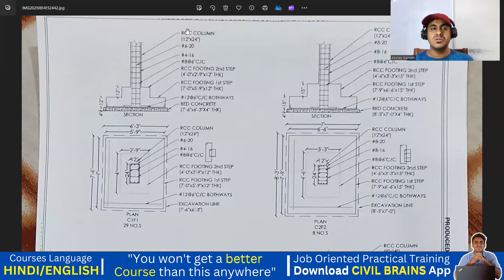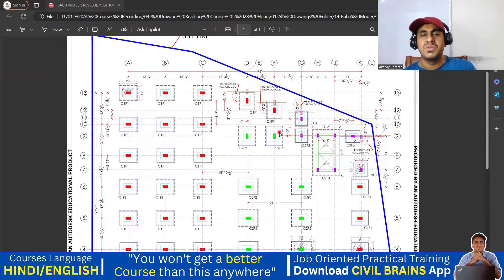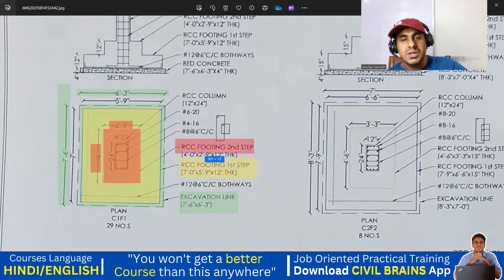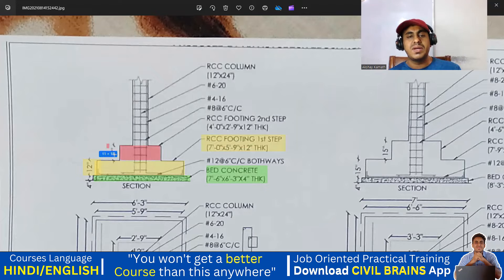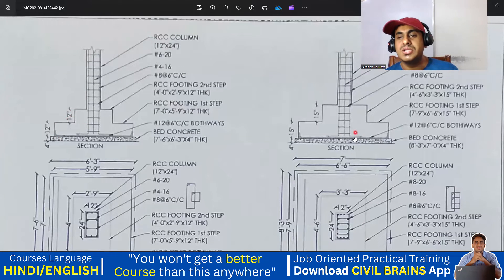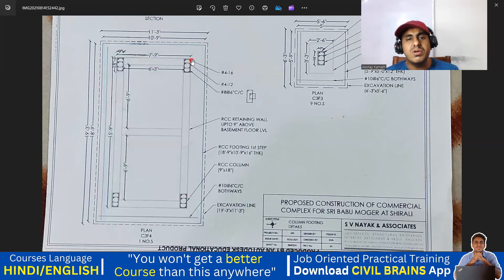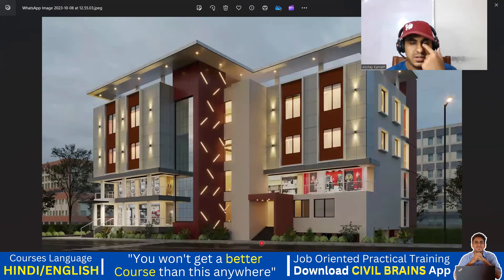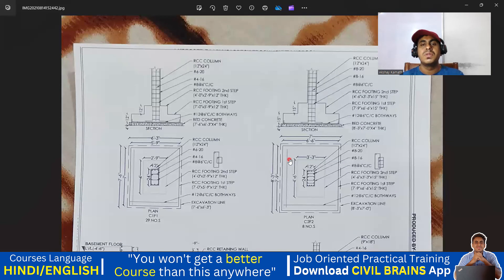Easiest Way to Read Lift Shaft Drawings | Akshay Kamath | Civil Brains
⚫𝗙𝗼𝗿 𝗥𝗲𝗰𝗼𝗿𝗱𝗲𝗱
 𝗦𝗲𝘀𝘀𝗶𝗼𝗻 𝗩𝗶𝗱𝗲𝗼 ⬇

𝙉𝙚𝙬 𝙘𝙤𝙪𝙧𝙨𝙚
➡️𝗔𝗱𝘃𝗮𝗻𝗰𝗲𝗱 𝗖𝗼𝗻𝘀𝘁𝗿𝘂𝗰𝘁𝗶𝗼𝗻 𝗠𝗲𝘁𝗵𝗼𝗱𝗼𝗹𝗼𝗴𝘆 𝗶𝗻 𝗖𝗶𝘃𝗶𝗹 𝗘𝗻𝗴𝗶𝗻𝗲𝗲𝗿𝗶𝗻𝗴 – (𝟮𝟬+ 𝗵𝗼𝘂𝗿𝘀)